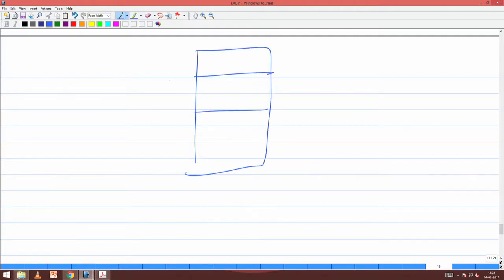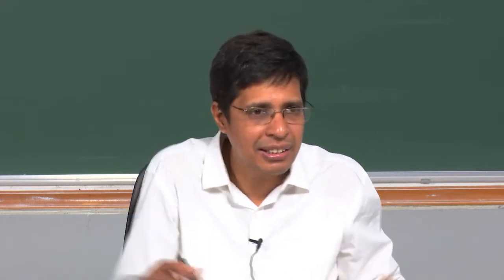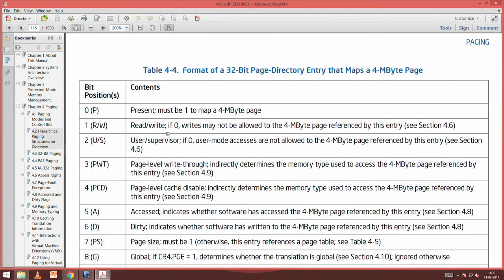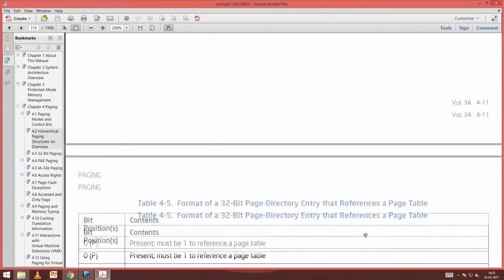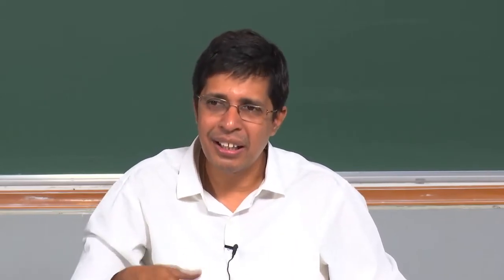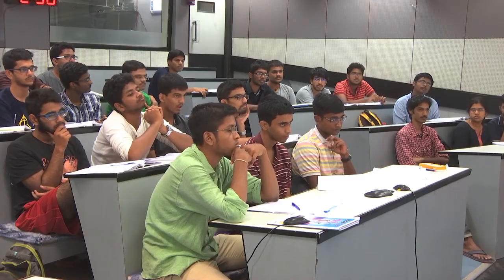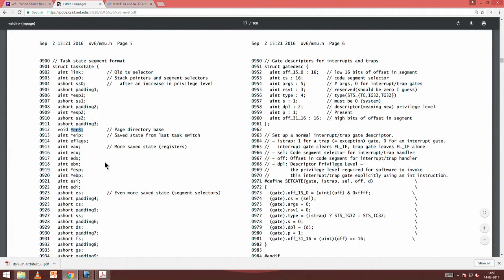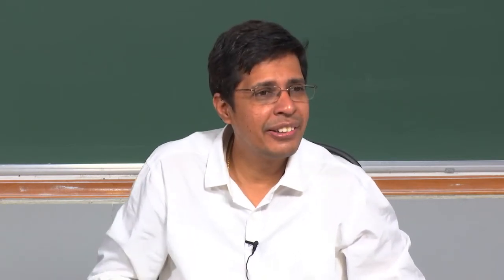Lecture 31 - Paging, Cache